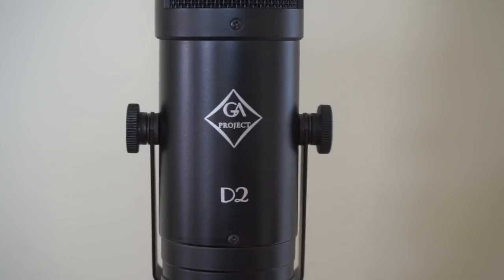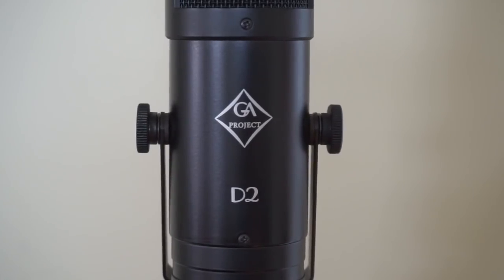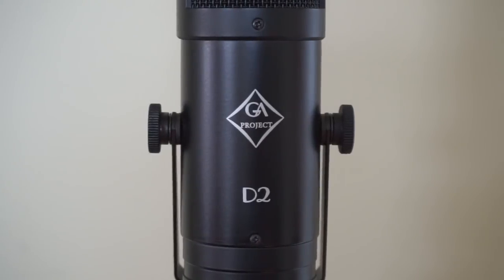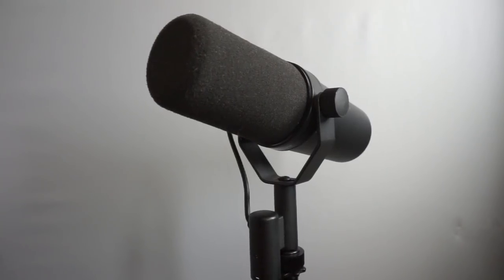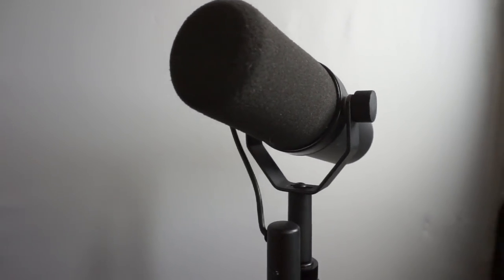REVIEW: Golden Age Project D2 vs SHURE SM7B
More about the items in this video:
D2 (Amazon)
Shure (Amazon)
Zoom h5 (Amazon)

NOTE: While I was not compensated for reviewing the D2, a Golden Age Project representative did send me the mic on loan. The SM7b is mine.